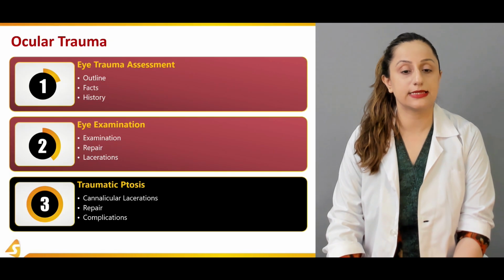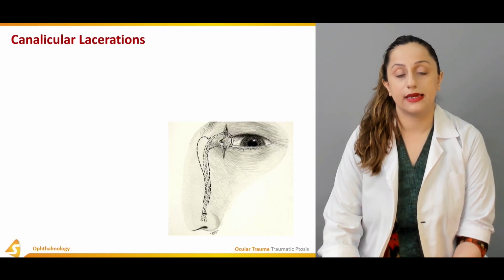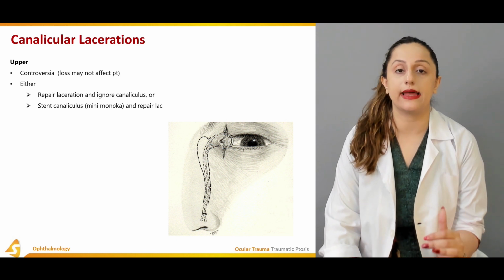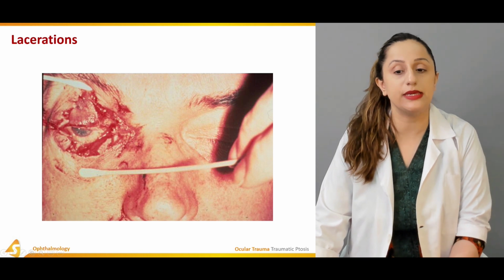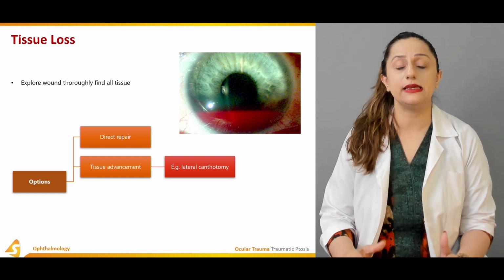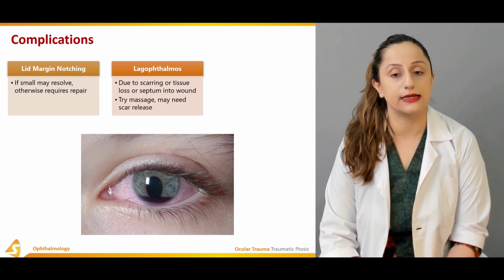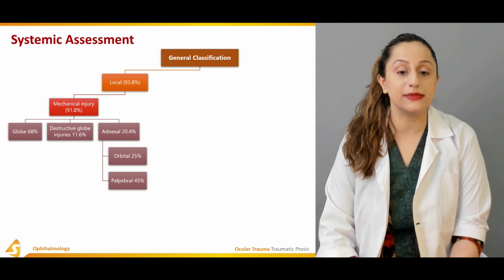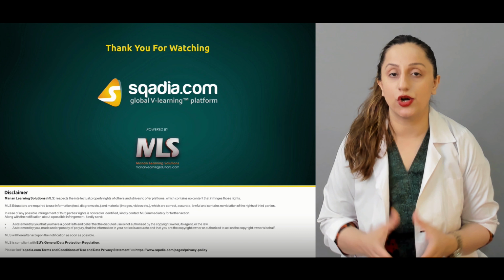Ocular Trauma | Traumatic Ptosis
Ocular trauma refers to an injury to the eye and is one of the most under-recognized causes of vision loss. Blunt or penetrating ocular trauma can lead to the loss of eyesight. Eye trauma examination involves taking the patient history and tracing the source of the injury. On the other hand, eye examination includes repair principles. Additionally, traumatic ptosis and canalicular lacerations are brought under detailed discussion.

▬ 📌 Eye Trauma Assessment
Eye trauma assessment is the assessment of trauma. There can be various types of injuries like peri-ocular, anterior, or posterior segment. There is evidence that 40% of monocular blindness is related to trauma. Assessment involves taking patient history followed by examinations. This includes PT review alongside facial and ocular exams.

▬ 📌 Eye Examination
The history of the patient is taken as detailed as possible. The time and nature of the injury are also noted down. Examination of lids can show tissue loss, canaliculi, and lagophthalmos. A CT scan can indicate fine-cut orbits. Repair general principles are explicated. Simple and lid margin lacerations are brought under consideration.

▬ 📌 Traumatic Ptosis
Traumatic ptosis is trauma to levator aponeurosis and Muller's muscle. Upper and lower canalicular lacerations have been delineated. Later can usually be repaired. Tissue loss can be treated via direct repair, tissue advancement, or replacement of layers. General classification divides it into local types alongside associated injuries and different causes of injury.